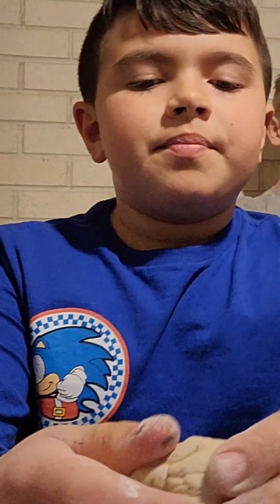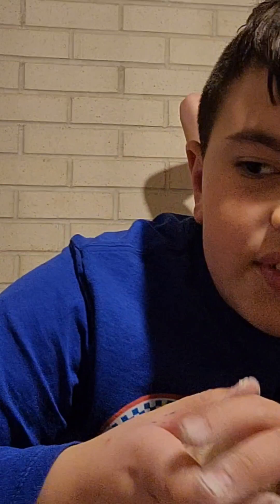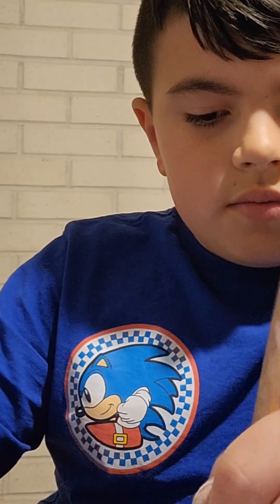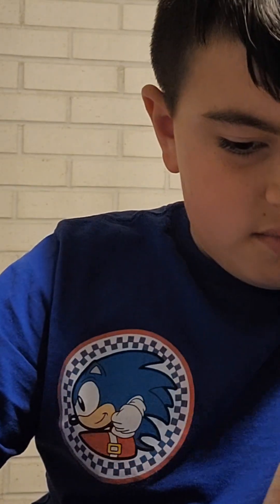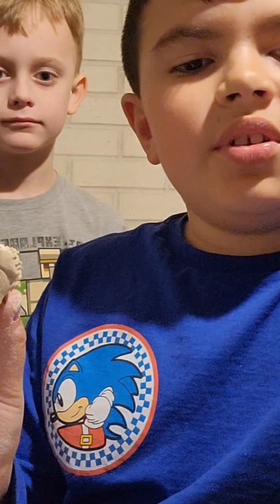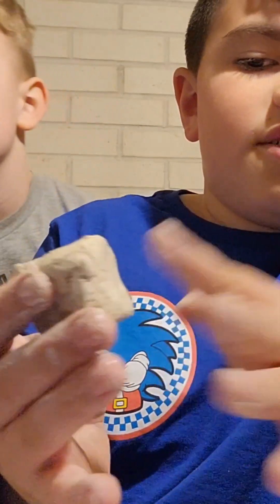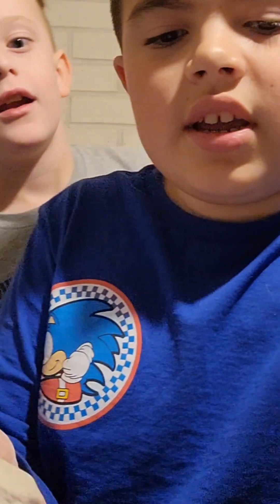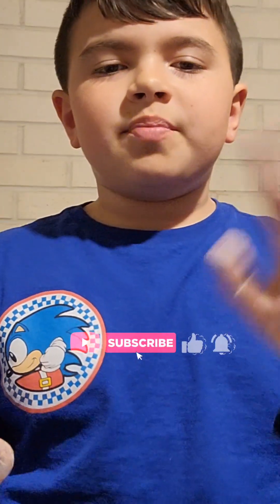how to make a heart out of clay